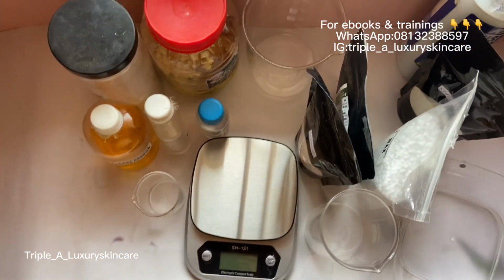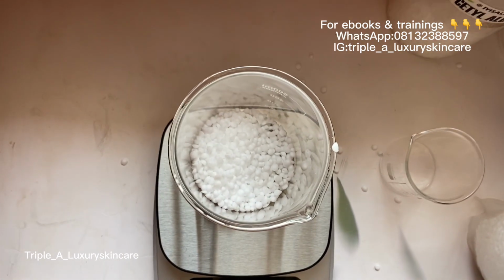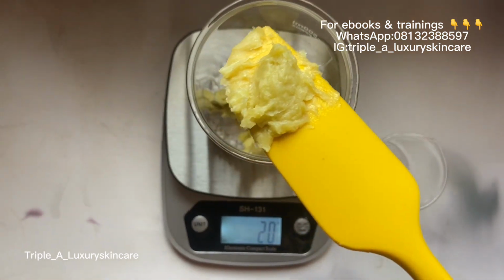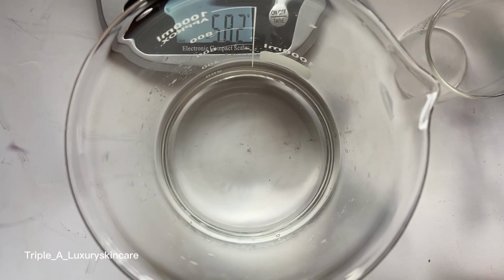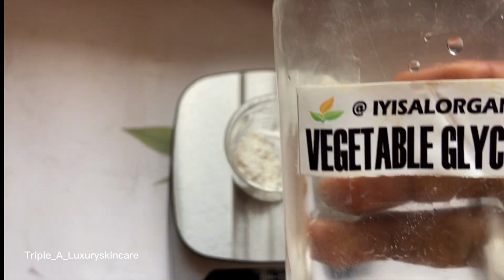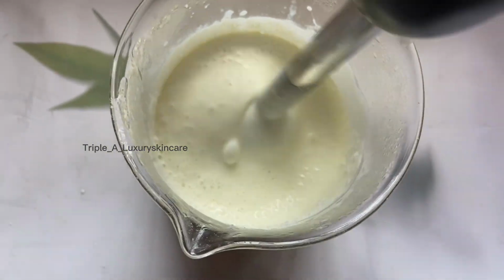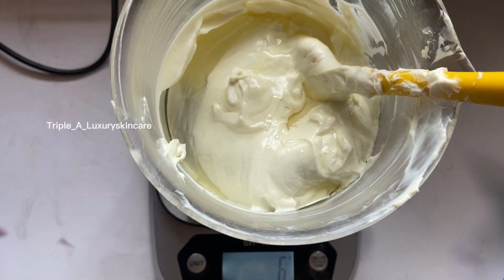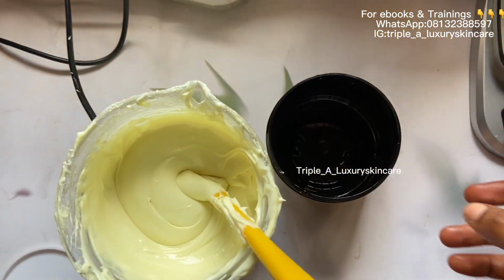HOW I MAKE KIDDIES BRIGHTENING GLOW BODY BUTTER best how facts recipe glow # skincare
Hello dearies…I bring to you another interesting episode ✨
This is how I make my emulsified brightening body butter for kids,this can likewise be used by caramel skin and dark skin and if you are an adult and you need a good moisturizing cream to help reduce the signs of aging,you can use this as well…🌼

For ebooks and online trainings,you can send a message to me on WhatsApp using the number pasted In the video or link up with me on my Instagram page @triple_a_luxuryskincare

INGREDIENTS

E-WAX
CETYL ALCOHOL
SHEA BUTTER
DISTILLED WATER
LICORICE POWDER
MULBERRY POWDER(WHITE)
VIT. E OIL
XANTHAN GUM
PRESERVATIVE
BRIGHTENING OIL OF CHOICE(i use style Clair oil)